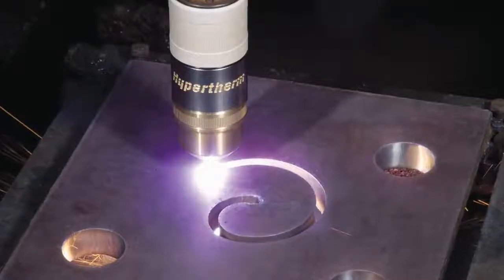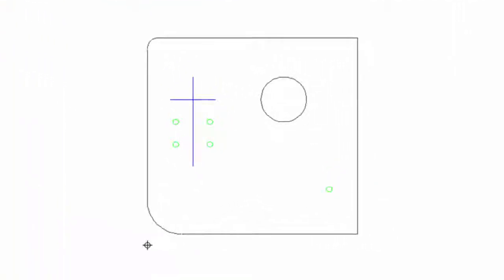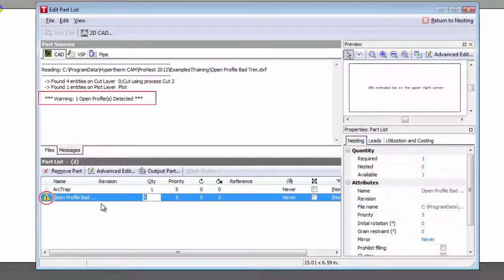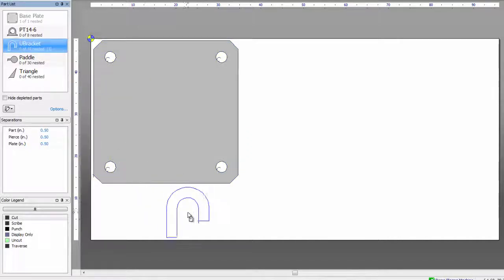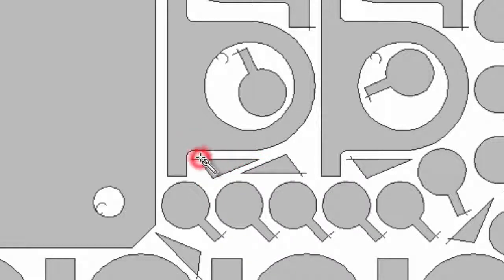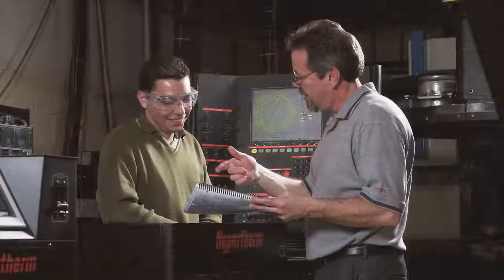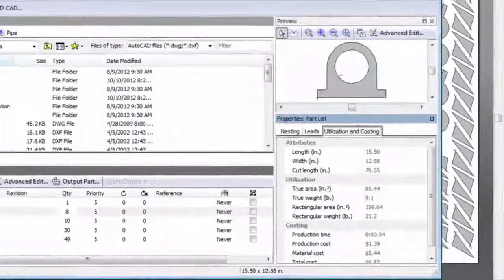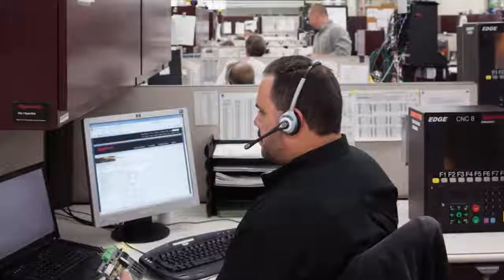ProNest LT Overview CAD CAM nesting software formerly TurboNest